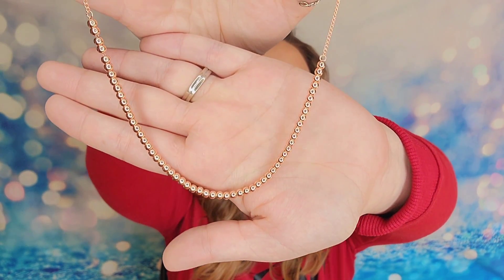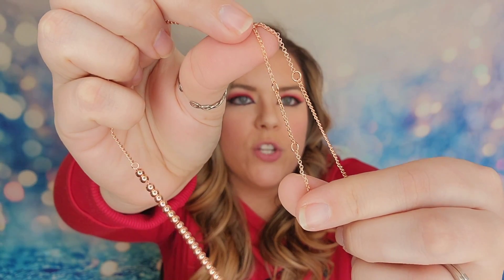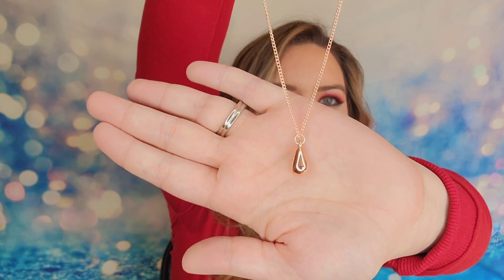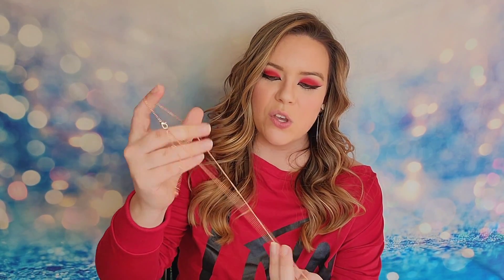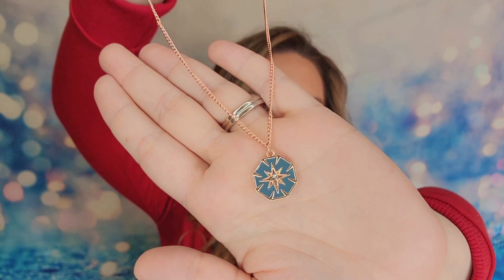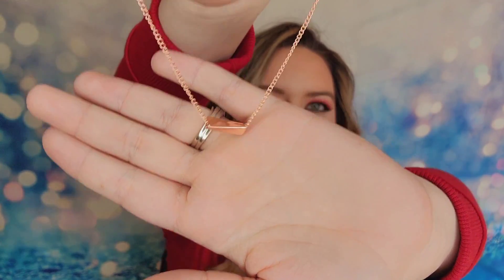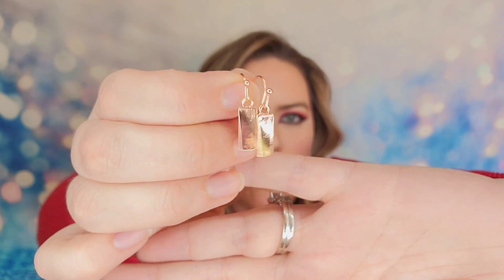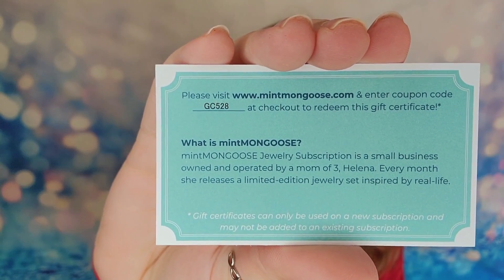Mint Mongoose & Vellabox January 2022 + Coupon Code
Vellabox January 2022 + Promo Code
Save $5.00 off your first order with promo code: SISTERS

RECEIVE THE LUCERNA BOX FOR ONLY $12 USING MY LINK AND CODE!

⭐⭐⭐⭐⭐ 5 Stars out 5 of my scale!
The Facts: The unboxing in this video is of the vivere box for $38 and has free shipping. Burn time is an estimated 80 hours. Candles are all made from soy.

NOW SHIPPING TO CANADA!

MINT MONGOOSE-
 $16.99 a month with free shipping. Receive 3 jewelry items in the color of your choice.

Subscription Sisters
c/o Sydney Schnabel
1704 N Bell # 154